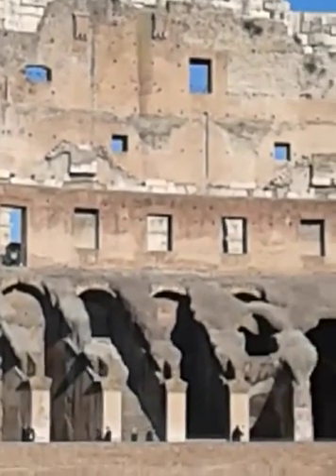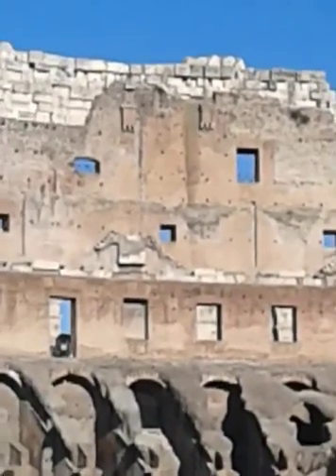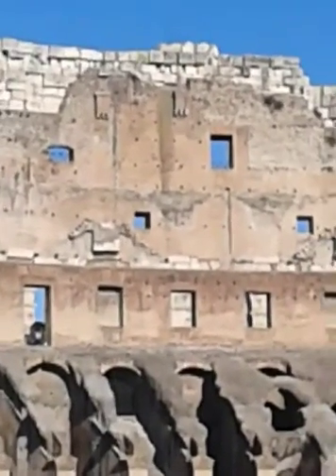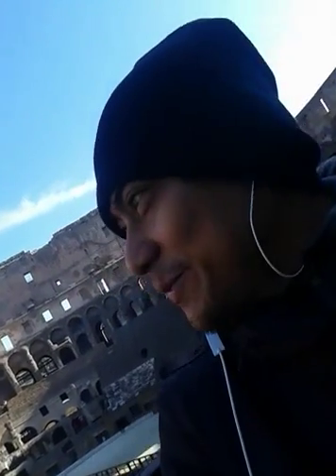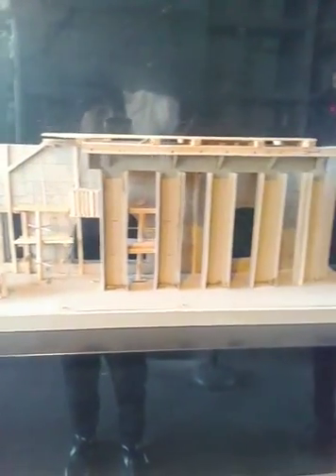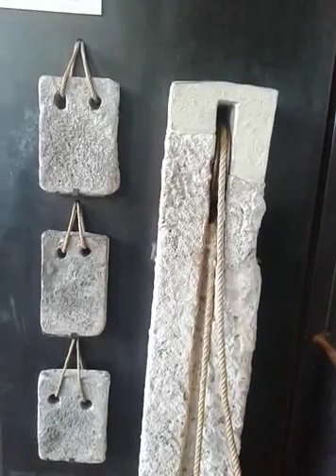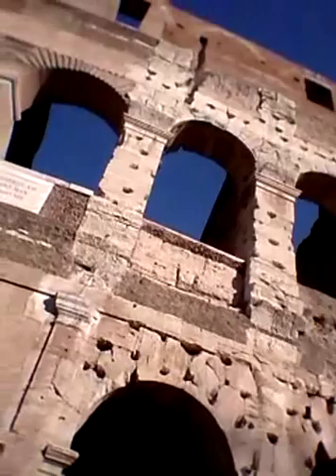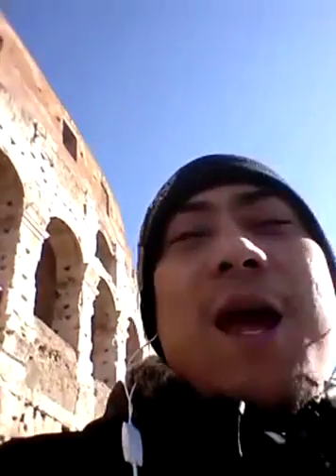ROME: In The Eyes Of A Stranger 9B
The Colosseum part 2. A continuation of the documentary about the Colosseum. Some insights about Gladiators.